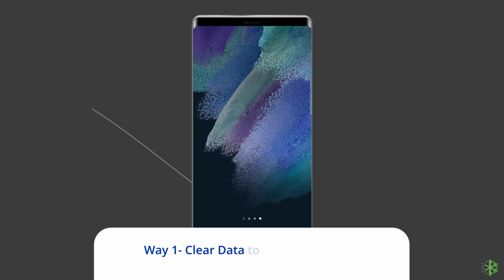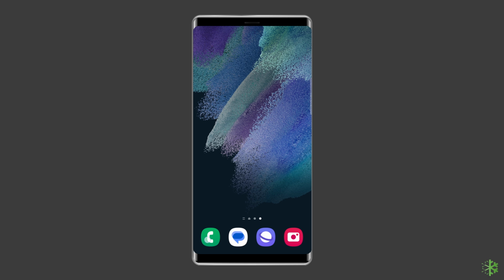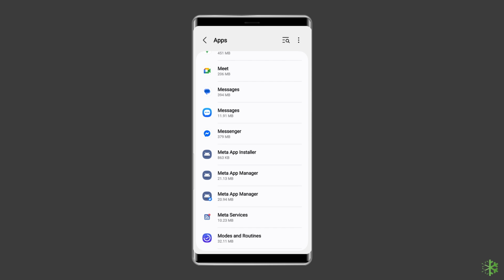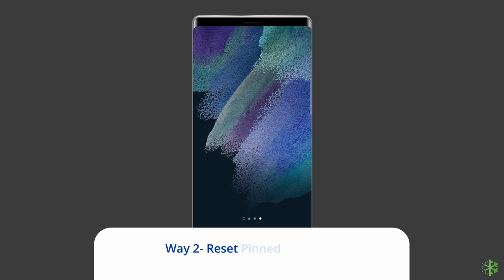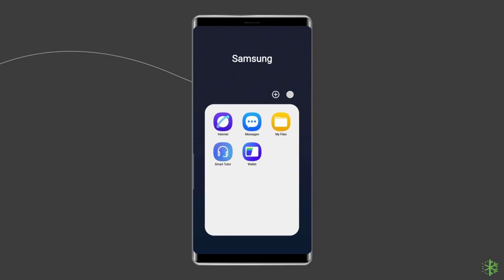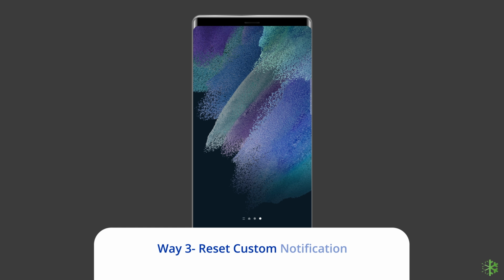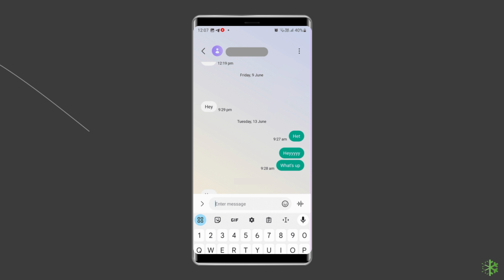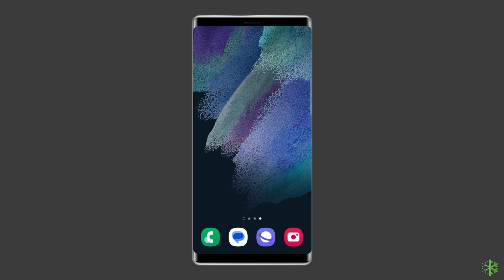How to Reset Message Settings on Samsung Phone in Just 2 Minutes! | Android Data Recovery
How to reset message settings on Samsung is one of the most searched queries by users facing texting issues. In this step-by-step video tutorial, we’ll walk you through the exact process resetting your default messaging settings on any Samsung device, including Galaxy A, M, and S series models.

Timestamps:

0:00 Intro
0:28 Sol 1 - Clear Data to Reset All Settings
1:06 Sol 2 - Reset Pinned Messages
1:36 Sol 3 - Reset Custom Notification Sound for Individual Contacts